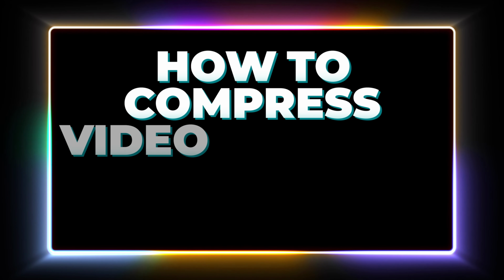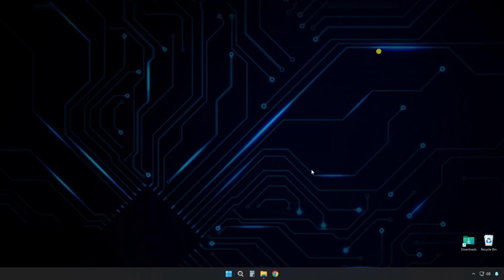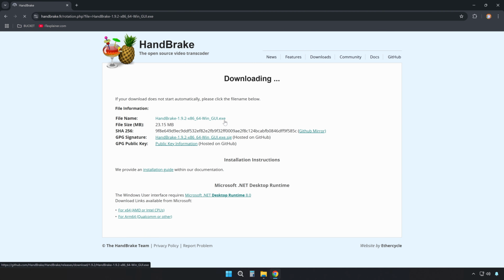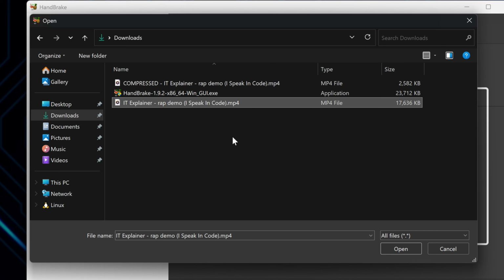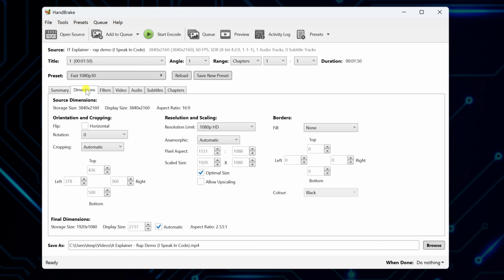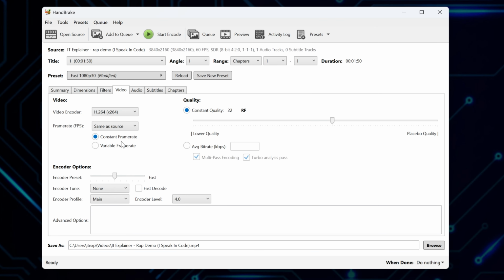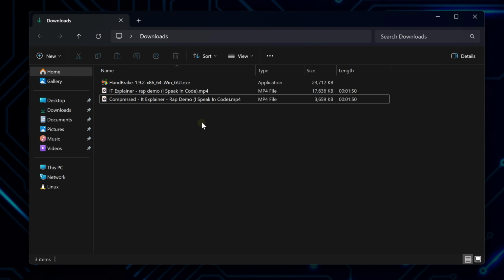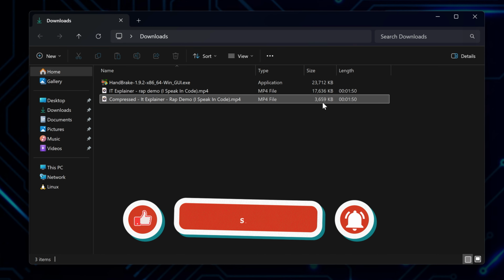How to Compress Video Without Losing Quality (Shrink File Size Fast!)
📦 This is how to compress video without losing quality and drastically reduce file size using a free tool called HandBrake.

If you're running into upload limits, sharing large video files, or just want to save storage without sacrificing resolution, this tutorial walks you through the entire compression process. You'll shrink your video size while keeping it sharp — perfect for YouTube, email, or web use.

✅ Import your video file and choose the best preset (1080p30 recommended)
✅ Set the format to MP4 for maximum compatibility
✅ Adjust frame rate to “Same as source” and set to Constant for smoother playback
✅ Optionally enable Web Optimized for faster online streaming
✅ Choose your save location and start encoding
✅ See how a 17MB video compresses to just 3.5MB with no visible quality loss

🎥 Sections:
0:00 How to Compress Video Without Losing Quality
0:13 Download and Install HandBrake
0:30 Import the Video and Choose Presets
0:46 Set Output Options and Start Encoding
1:05 See the Final Compressed File Size

More efficient video tutorials coming up.